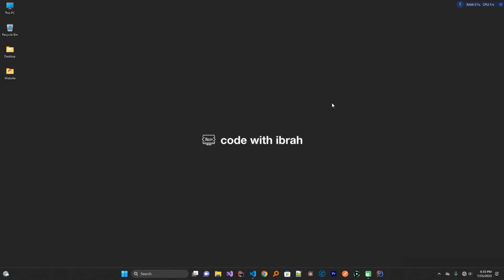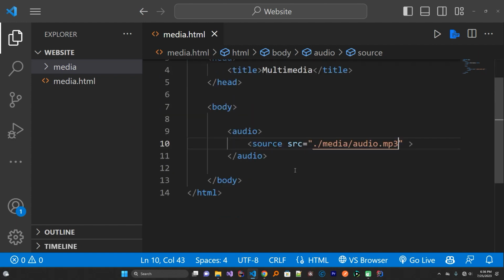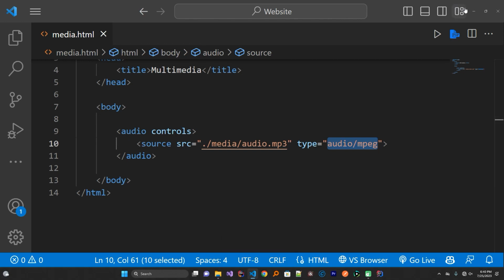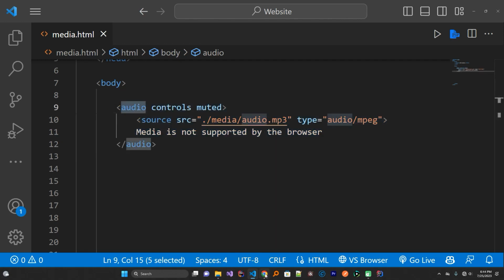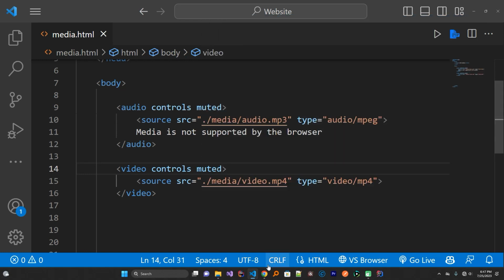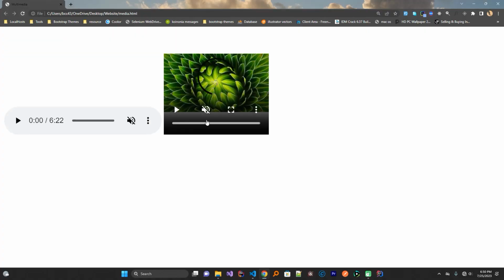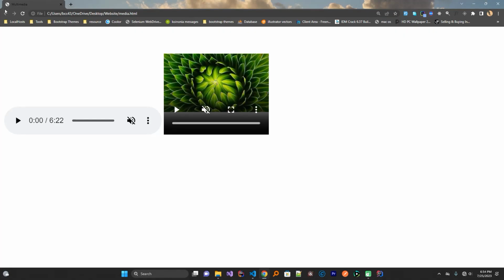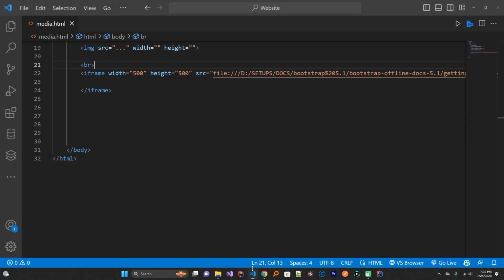HTML Audio and Video: The Secret to Making Your Website Go Viral.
Learn how to add HTML audio and video to your website in this easy-to-follow tutorial. We'll cover everything from the basics of HTML audio and video to more advanced topics like optimizing your videos for SEO. By the end of this video, you'll be able to add beautiful and engaging audio and video content to your website that will keep your visitors coming back for more.

In this video, we'll cover the following topics:

How to create HTML audio and video elements
How to embed audio and video files from YouTube, Vimeo, and other sources
How to control the playback of audio and video
How to optimize your audio and video for SEO
And more!
So whether you're a beginner or an experienced web developer, this video is for you. Learn how to add HTML audio and video to your website today!